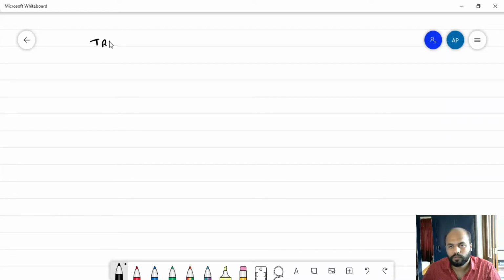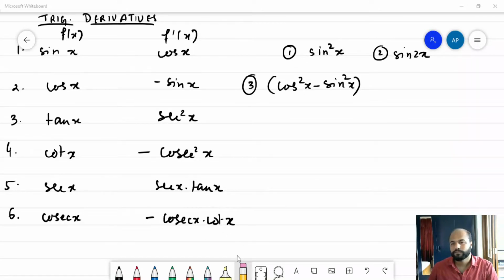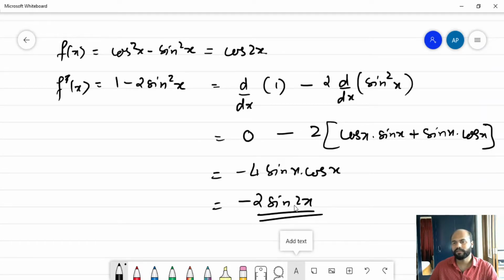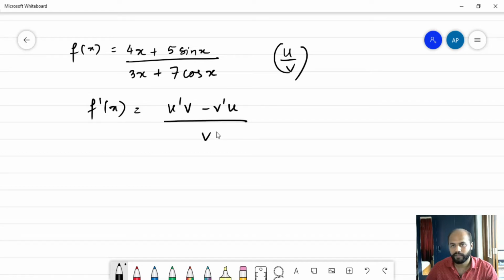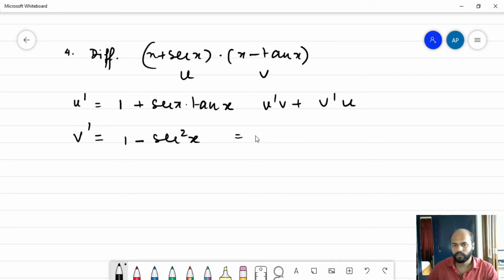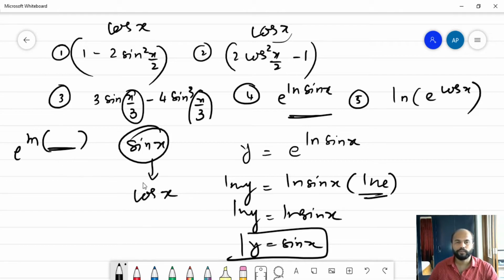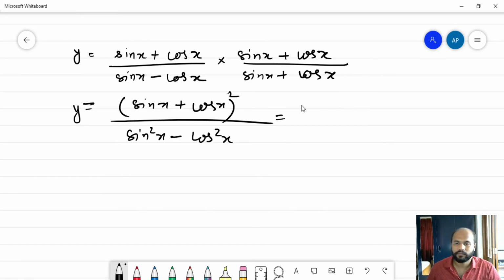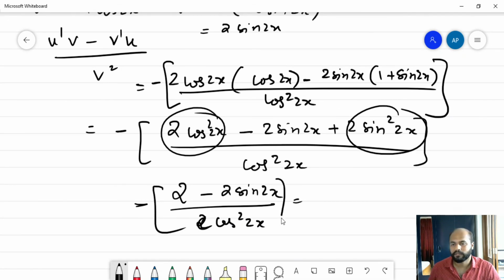Limits & Derivatives Part 9